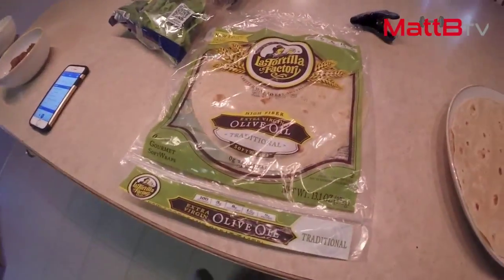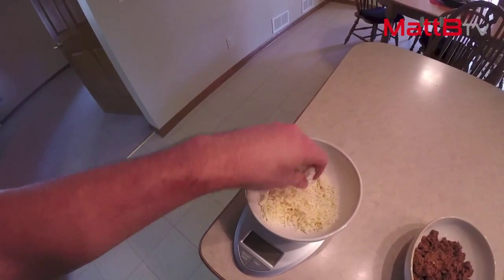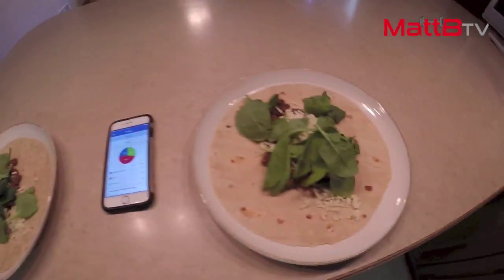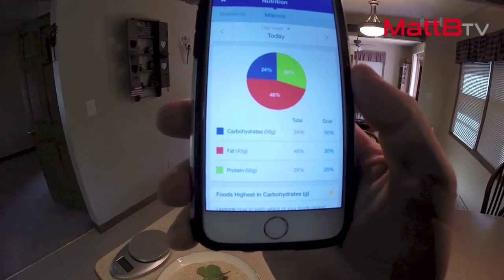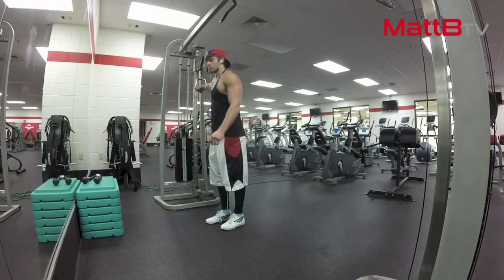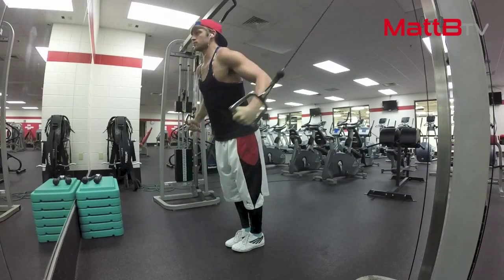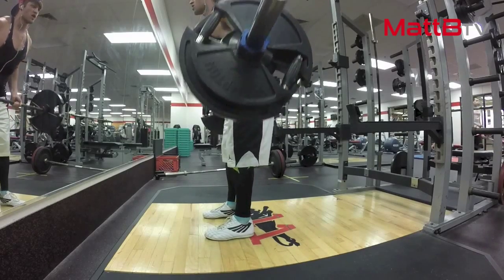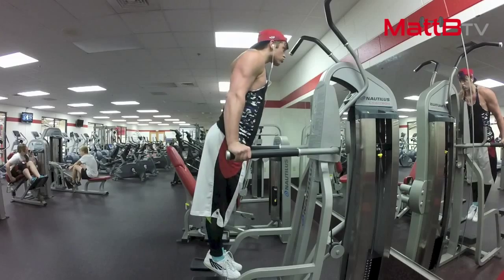My Happy Place (Vlog 4)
In this video I show you an example of a low-carb meal for breakfast/lunch. I also show a few exercises from my upper body workout (cable crossovers, bent over barbell rows, and bodyweight dips) as well as the place that I go to reflect on things.